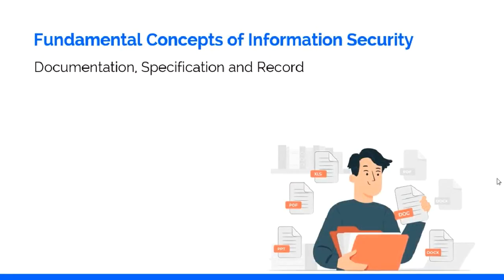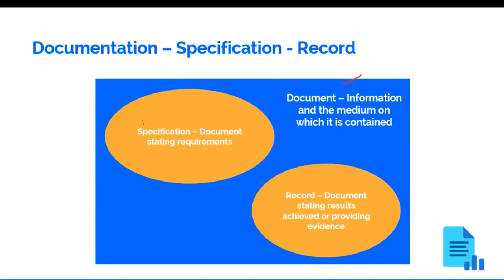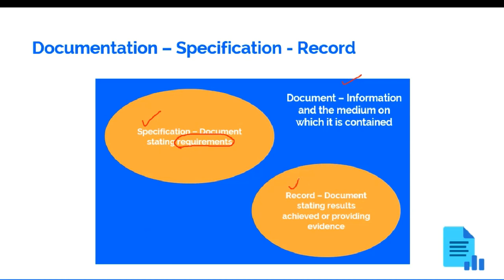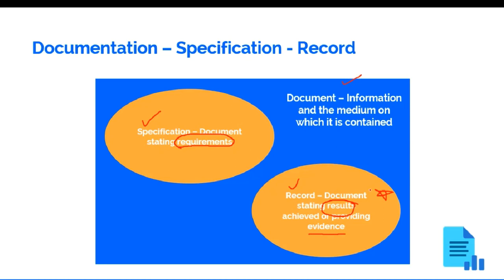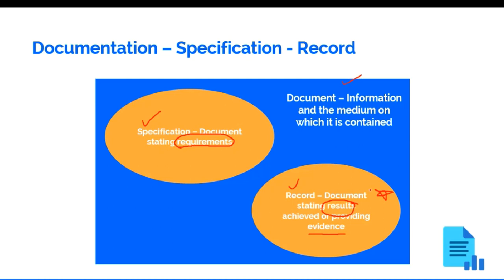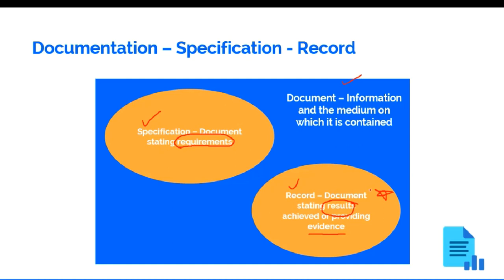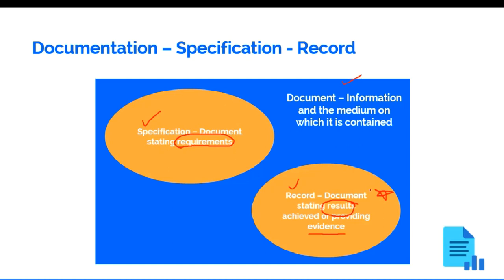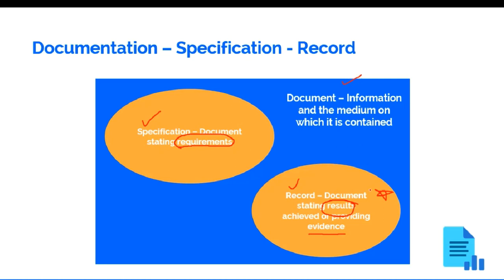What is a document, specification and Record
Documents and records may sound alike but there is a big difference between the two. Documents are created by planning what needs to be done and records are created when something is done and record the event. Documents can be revised and change, where as records don't (must not) change